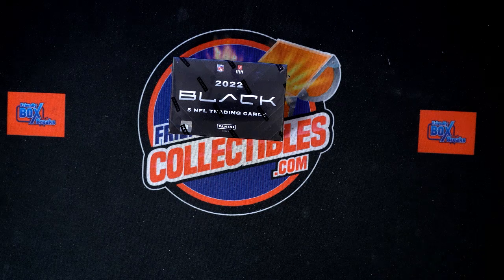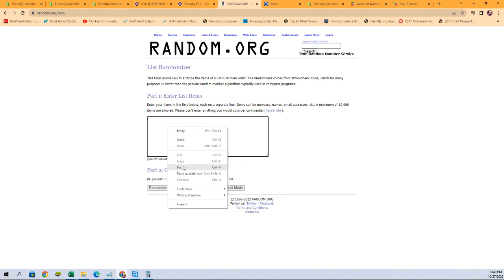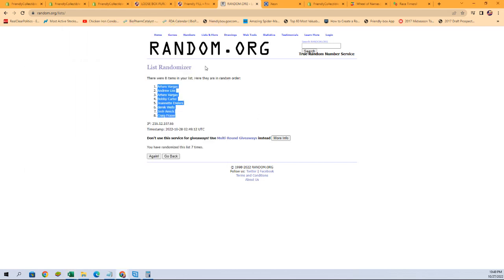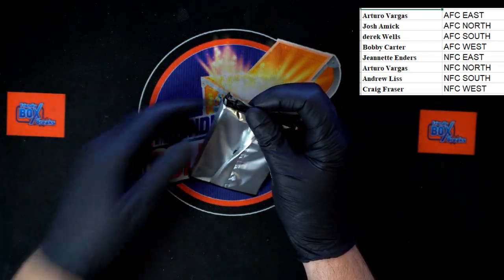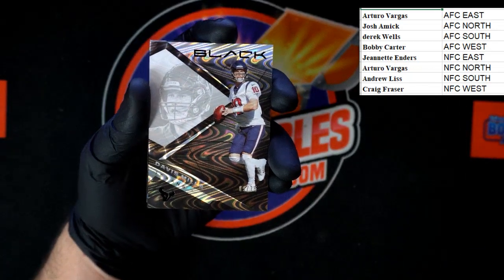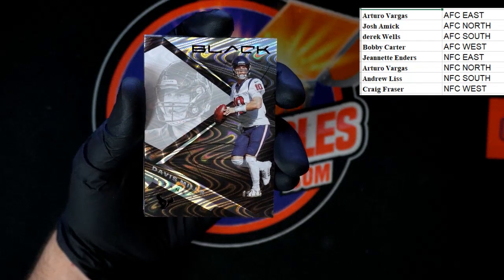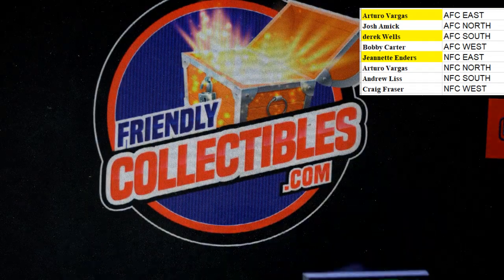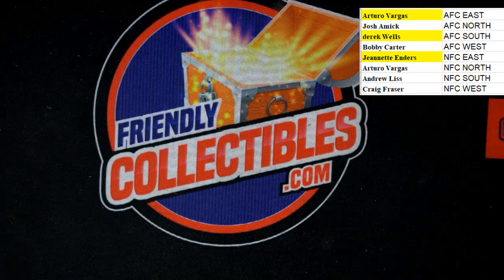2022 Panini Black Football Hobby ID 22BLACKFB102 HUGE 1of1 PULL!!!